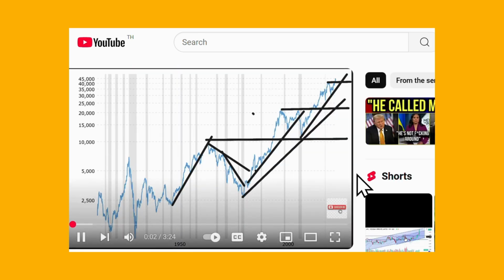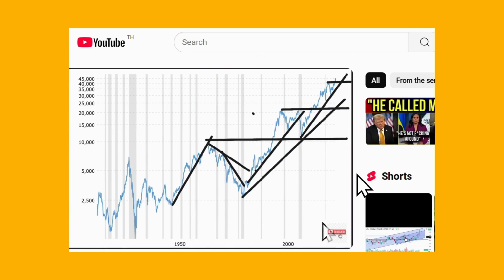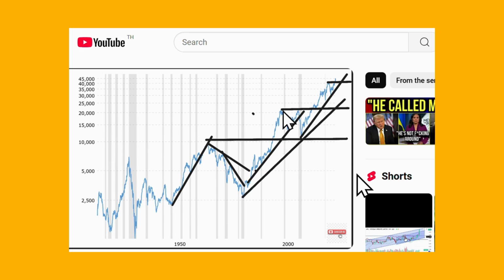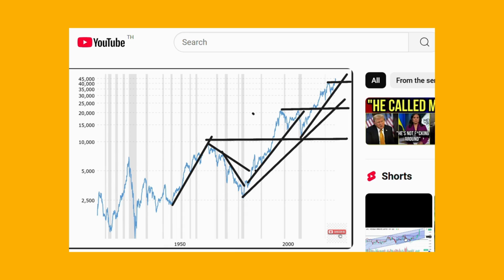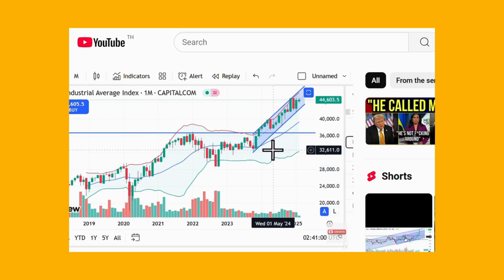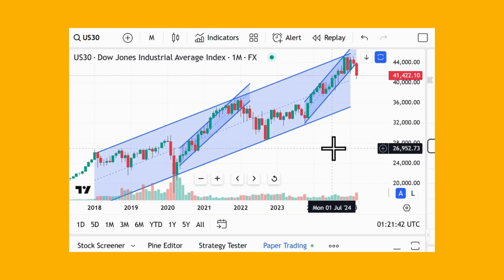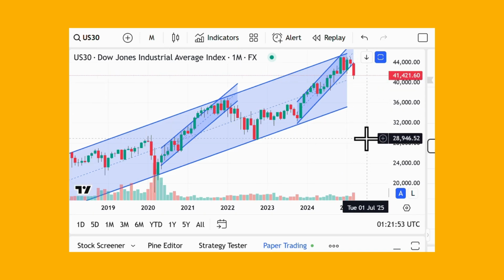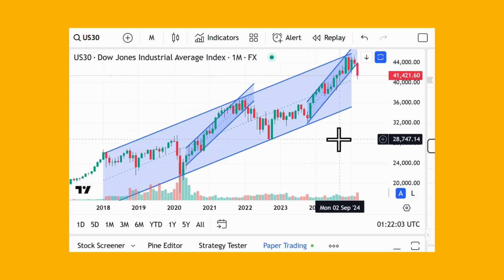Make SMART Australian ETF Moves NOW to Avoid a SHARE MARKET CRASH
Click here for my Home Page!

G’day, Rudy here—retired financial adviser and ETF enthusiast. I started this channel in Feb 2025 amid the passive ETF boom, which I believe has misled investors—you can lose money. My recent sell calls on passive ETFs were spot-on.
In this video, I dive into an update on the long term analysis of the Dow Jones US30 index to help you grow wealth and avoid passive ETF traps. Using fundamentals, chart trends, and Fibonacci. I’ll show you how to spot market trends and why major share markets are a SELL